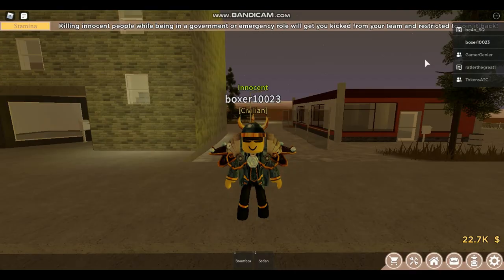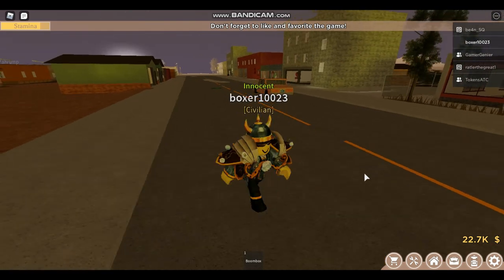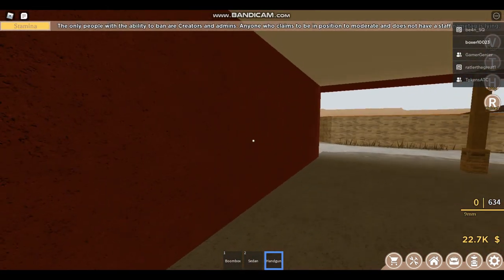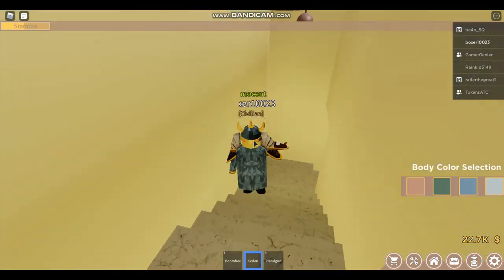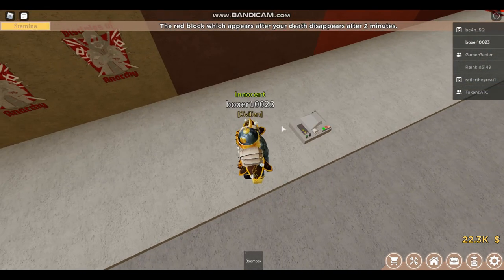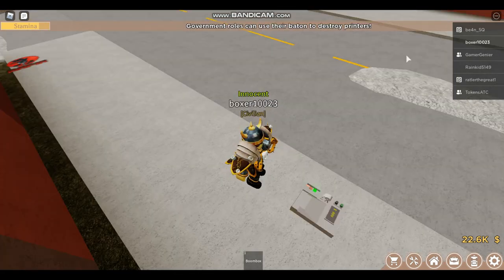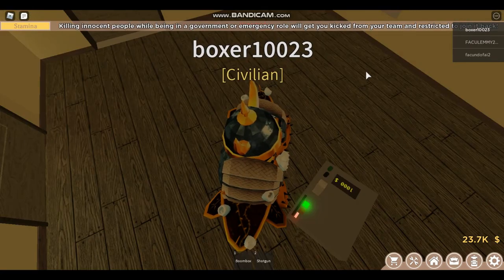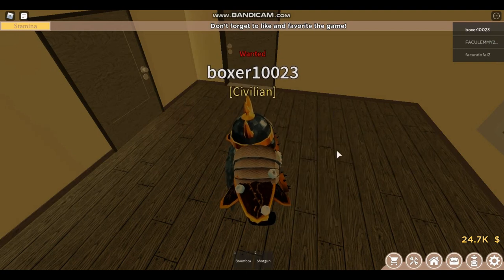ALL GLITCHES IN ROBLOX ANOMIC! *NOT PATCHED*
Thank you GamerGenier For helping make this video possible!
2. LIKE THE VIDEO
3. COMMENT: I SUBBED!

THANK YOU FOR 2.8k CHANNEL VIEWS!